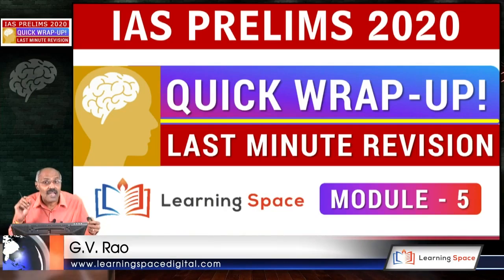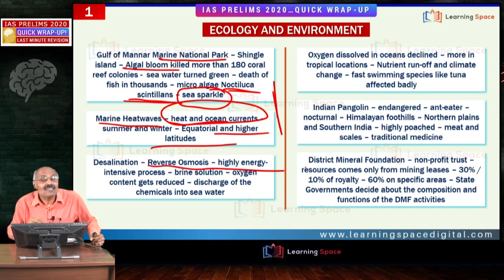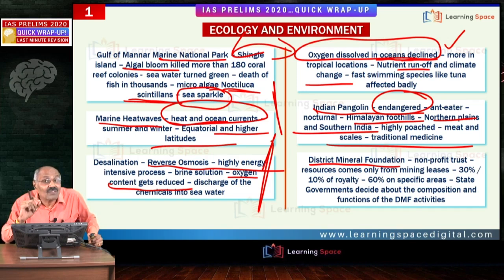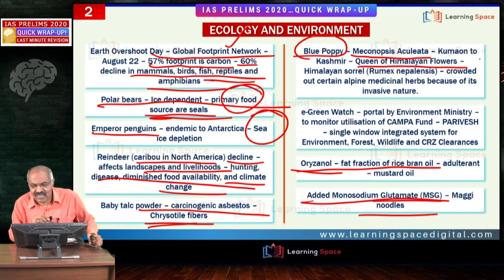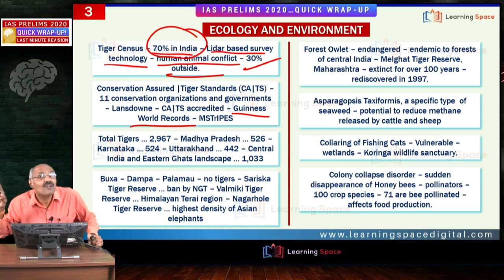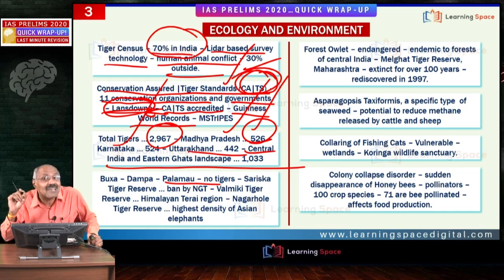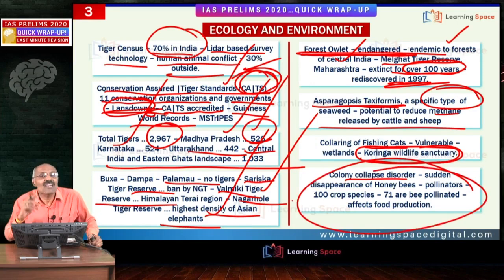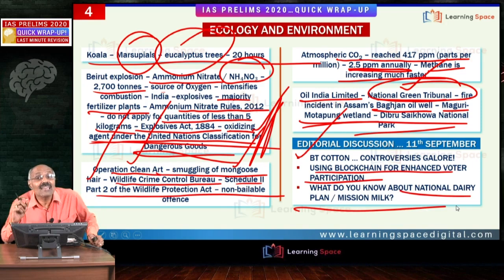IAS Prelims 2020 Revision...Quick Wrap-Up - Module - 5